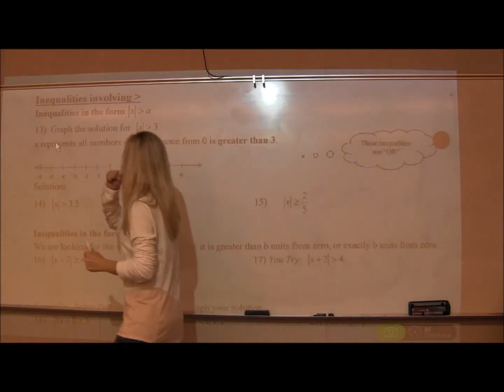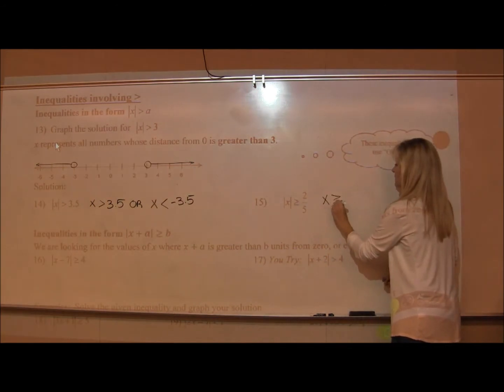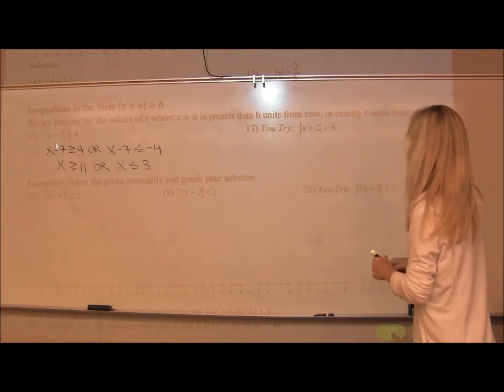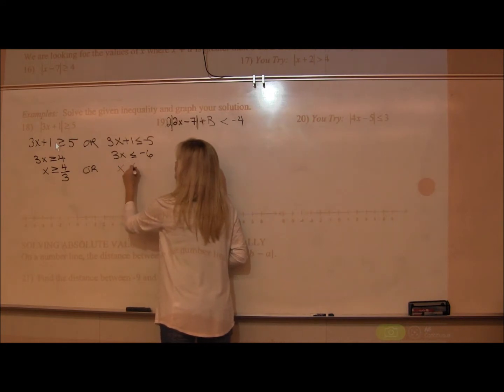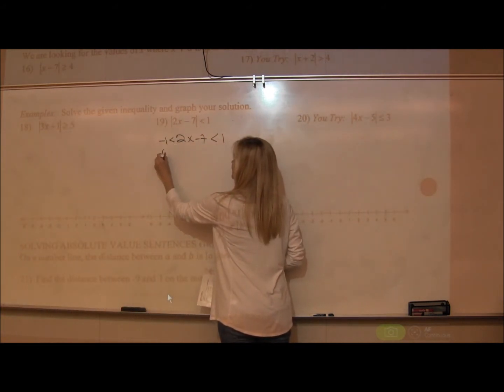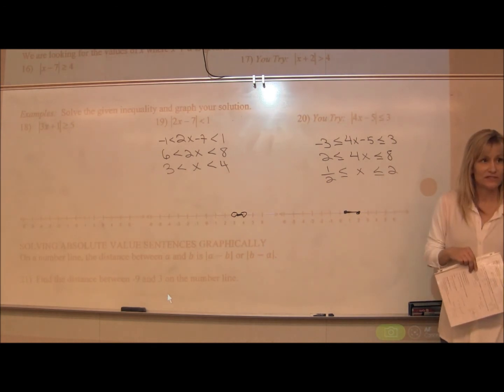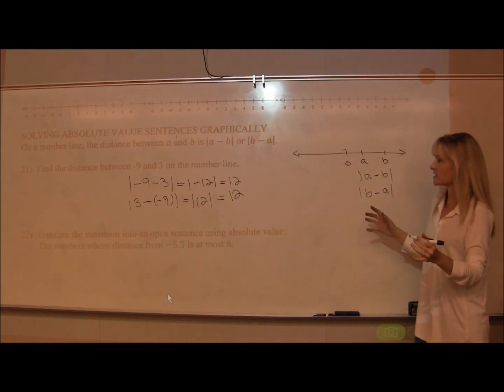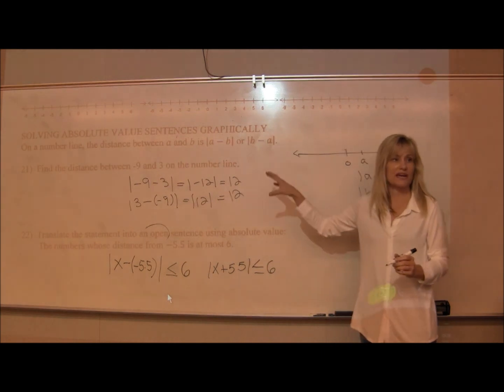Semester 1 Task 4 Algebra 2 Part 2